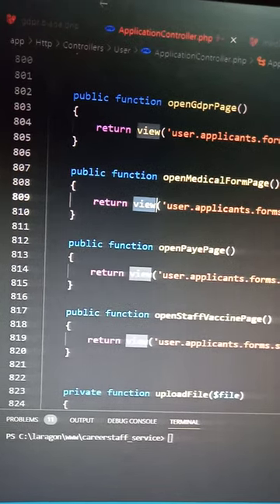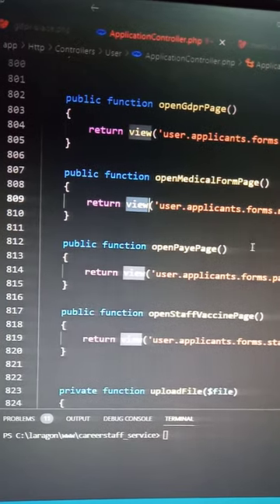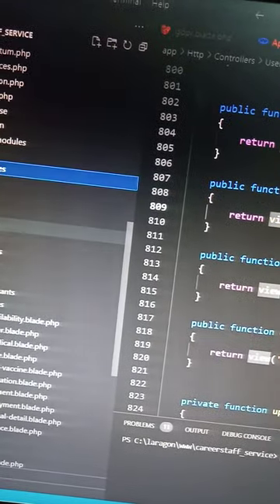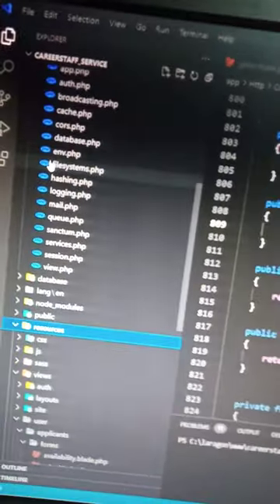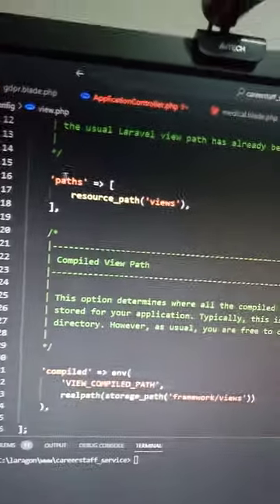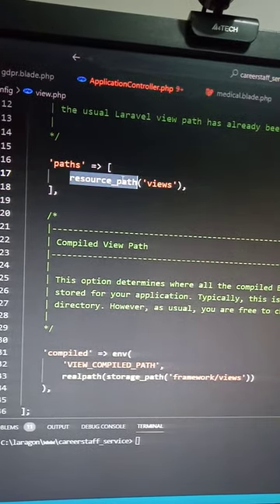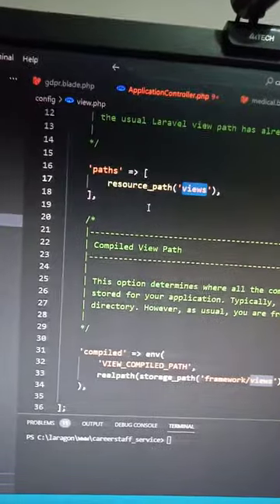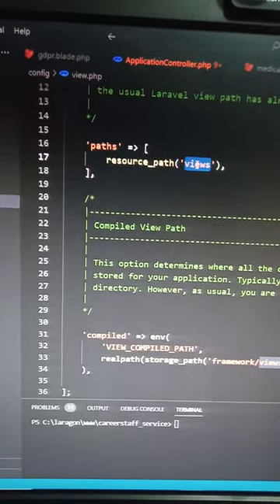How to Change The Views Default Directory ?| Php Laravel | Shorts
How to Change The Views Default Directory ?